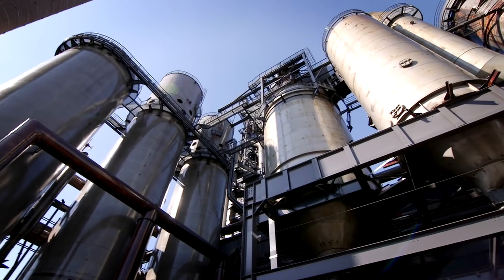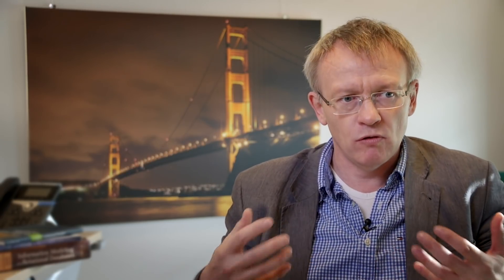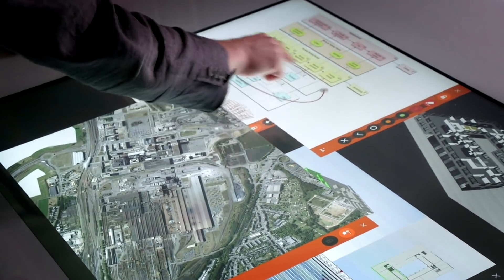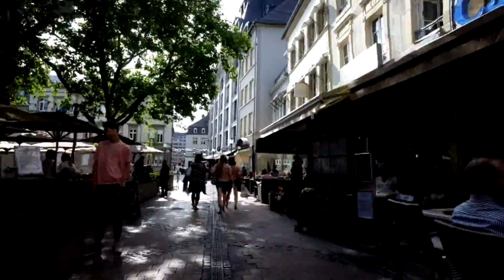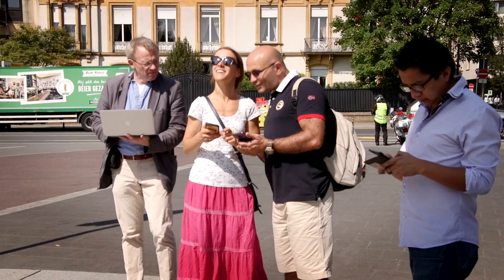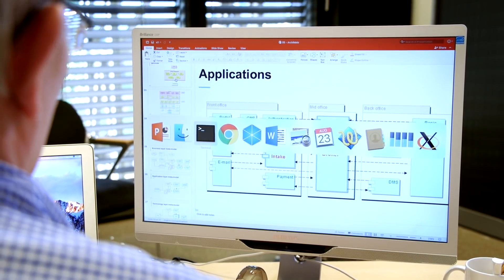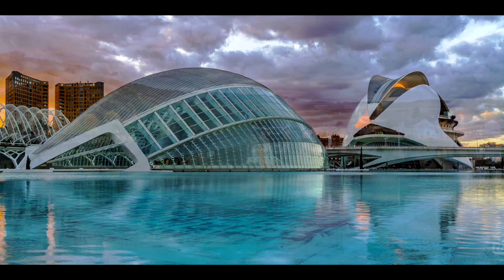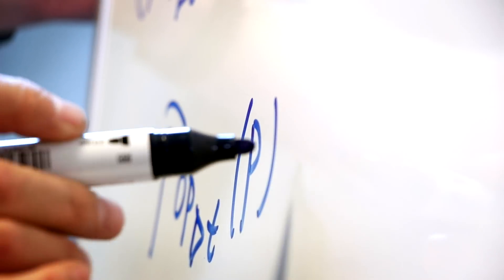FNR PEARL Chairs: Prof Henderik Proper - Enterprise Modelling - Making the Abstract Tangible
Professor Henderik Proper came to Luxembourg as FNR PEARL Chair in 2009. At the Luxembourg Institute of Science and Technology (LIST), Prof Proper, together with his team of experts, create models for enterprises to help them 'play through' various scenarios that can impact their business.
Video produced by ScienceRelations